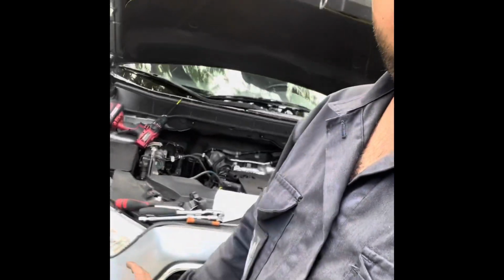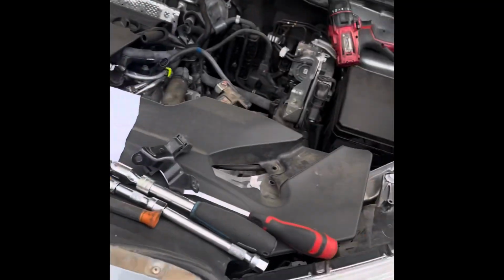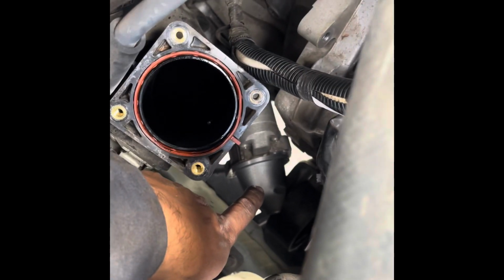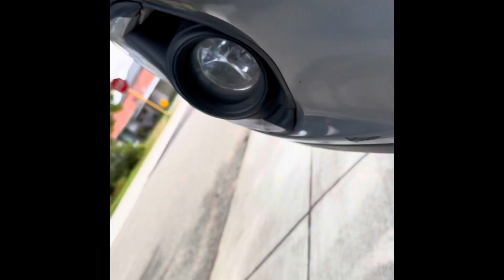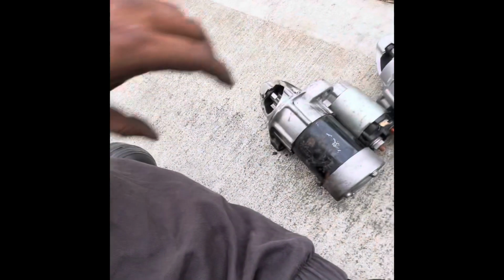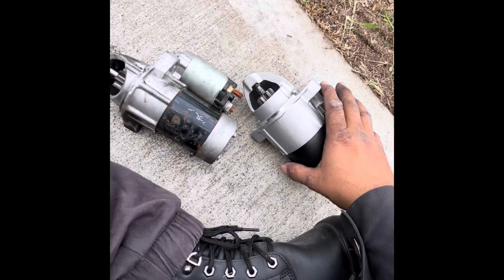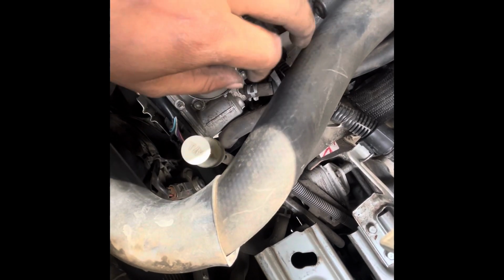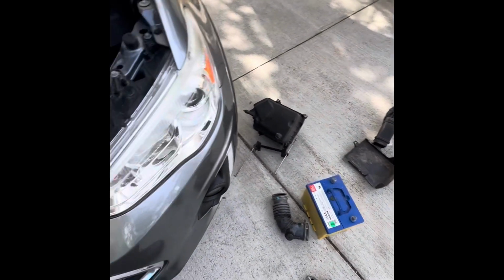Mitsubishi Asx outlander Starter motor replacement